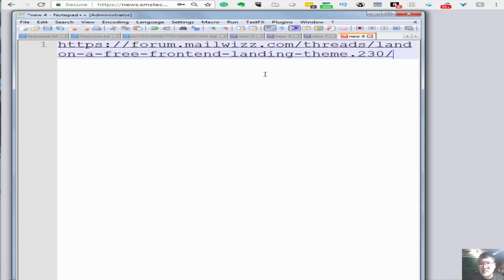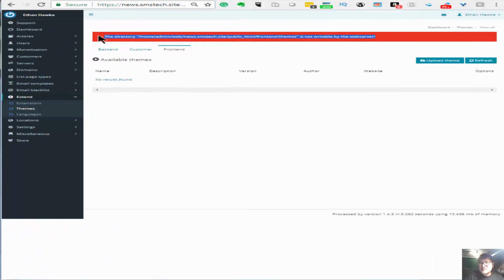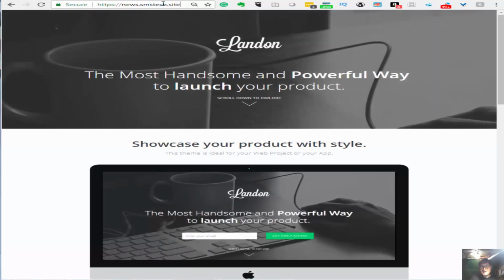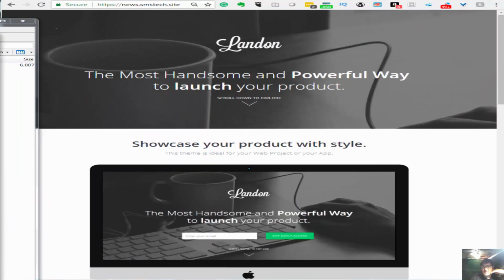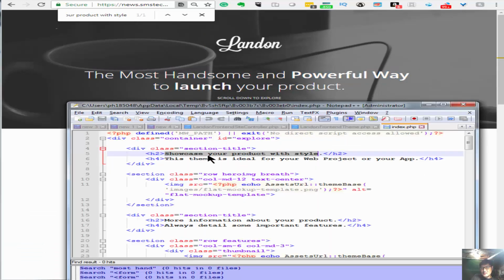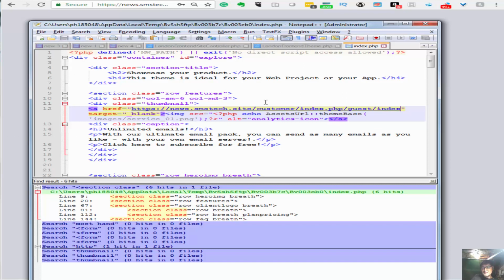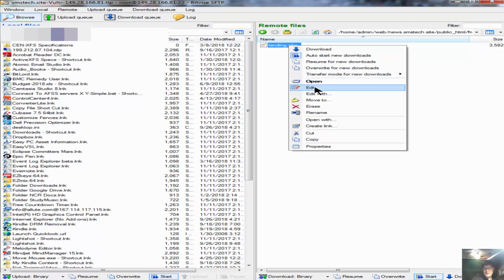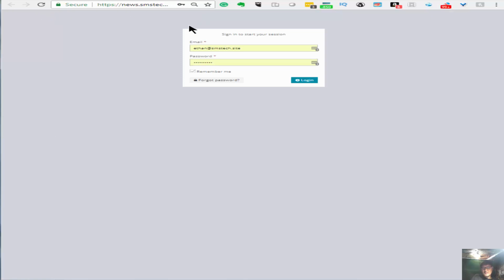How to Install and Configure Mailwizz Frontend Theme